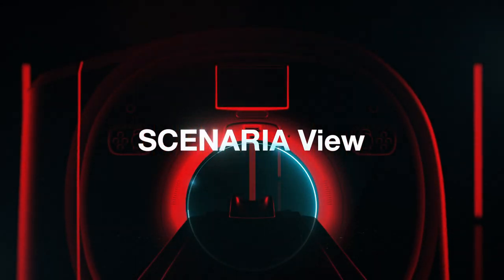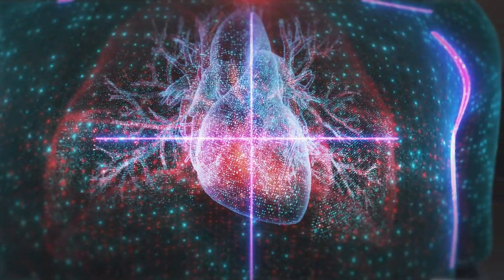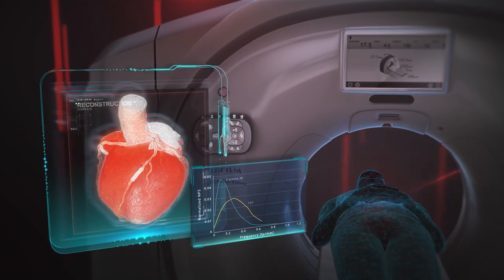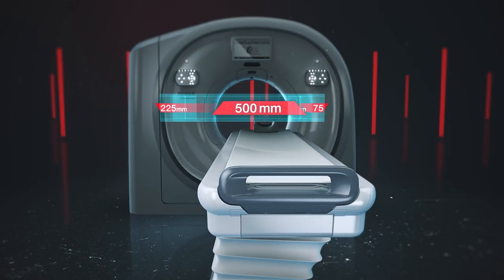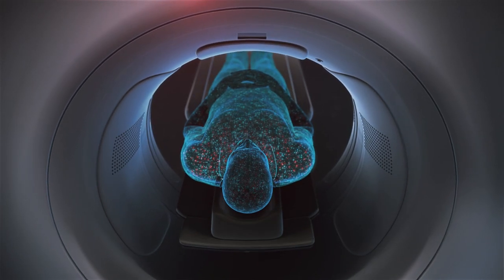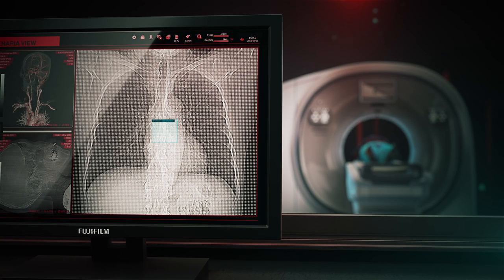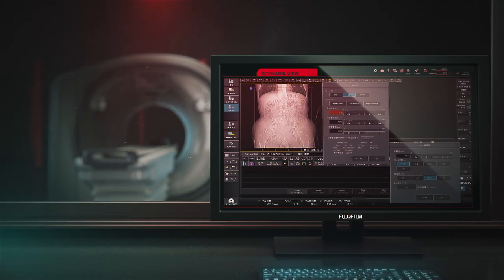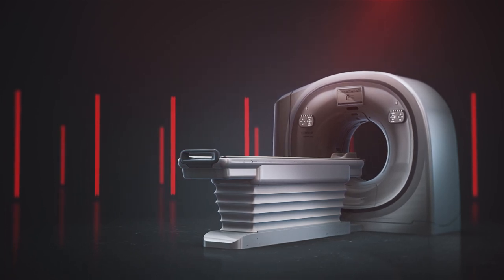SCENARIA View - superb 128 slice low-dose CT scanner with SynergyDrive automation suite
Getting the best image quality with the lowest dose – for every patient, every time – has always been a huge challenge for CT exams.

But not anymore. Our premium SCENARIA View CT scanner combines high image quality and low dose with no problem.

This solution not only delivers natural, clear image textures at lower dose levels than ever before; it also comes with the industry’s widest bore design - and an innovative automation package that improves your productivity and patient throughput.